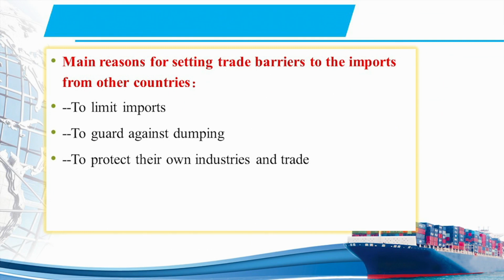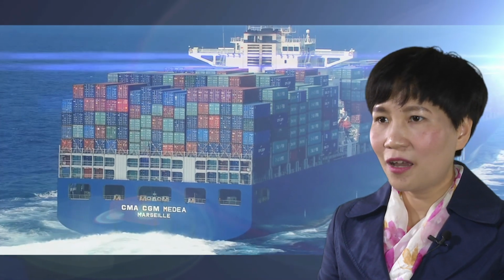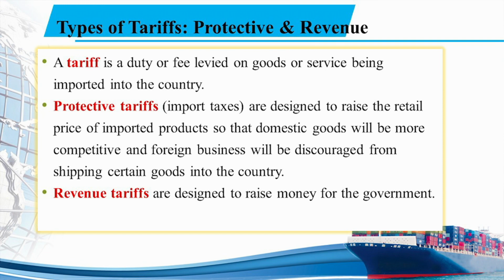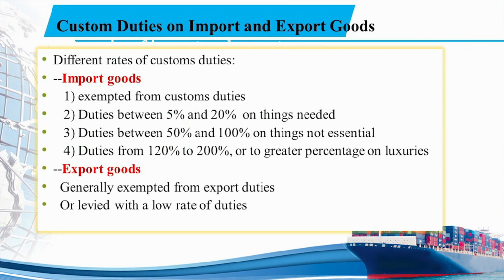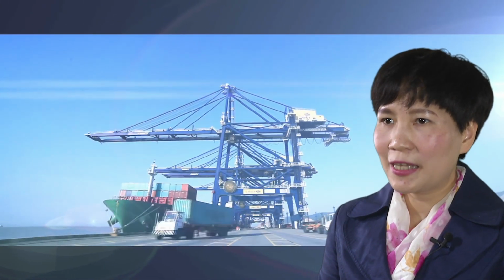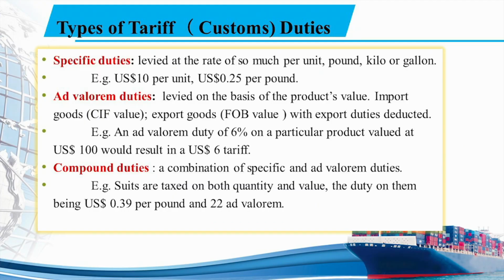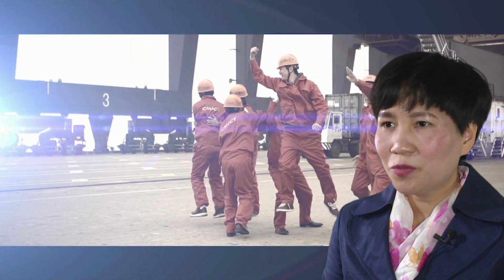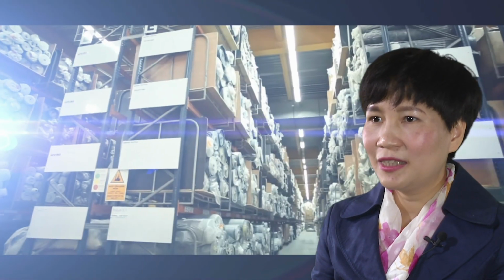4.6 Trade Barriers-Tariff